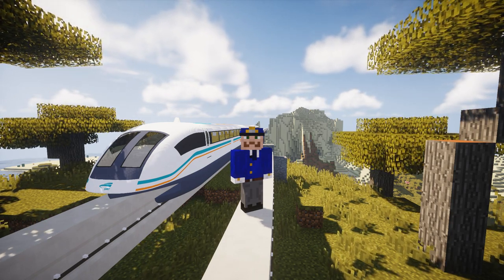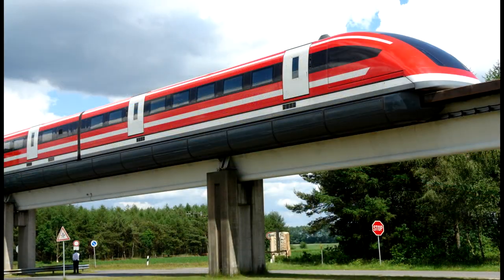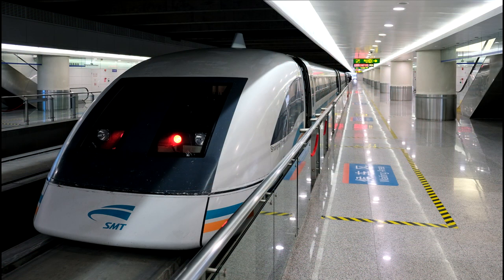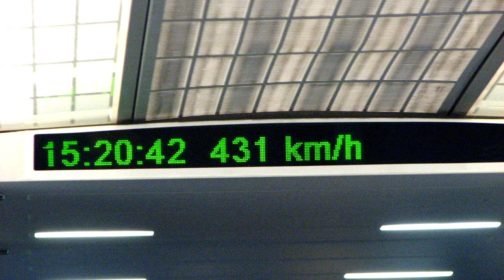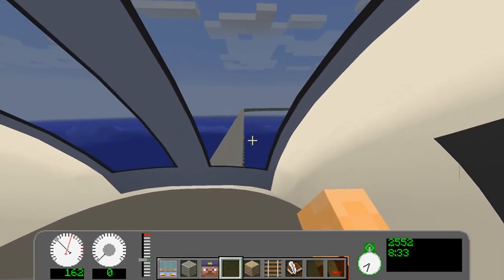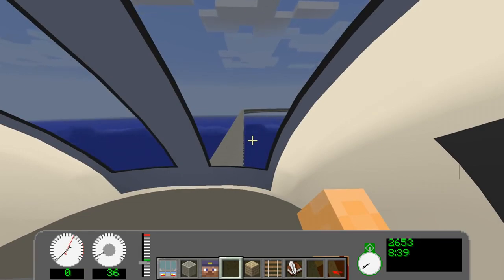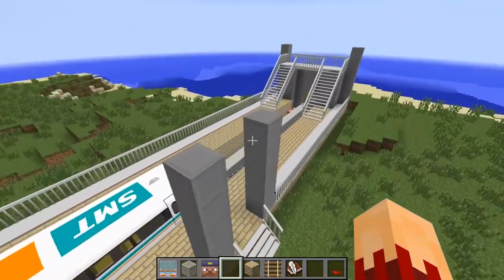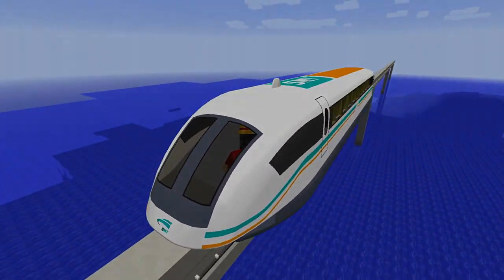Minecraft VS Real Life | Minecraft Maglev Train (Transrapid)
This series is mainly focused on train models from Real Train Mod. You will see the train model in Minecraft and then it’s real life version. I will also share some facts and we gonna take look at how these things work in real life, where you can find them and what they are used for. Today we will start with the one and only TRANSRAPID maglev train system. At the beginning of each episode I will ask you a question related to the train or vehicle and if you get the correct answer, you will get shoutout in the next episode.

TODAY'S QUESTION:  For how long and what speed maglev can maintain? Know the answer?

IGNORE
Minecraft vs real life, kereta api maglev, maglev, transrapid, minecraft maglev, train, magnetic track.